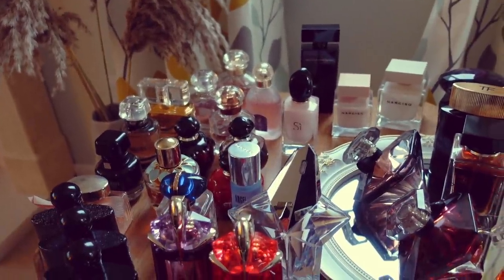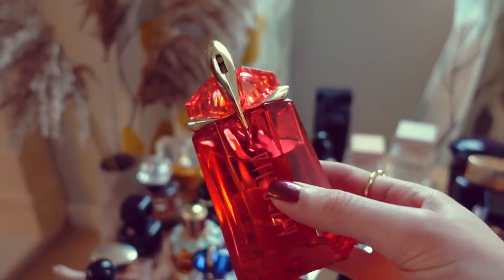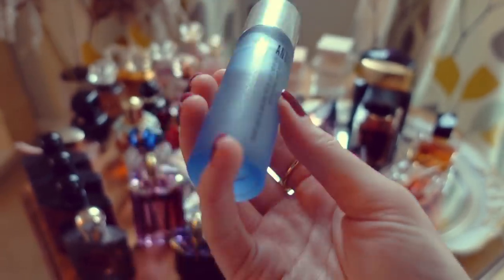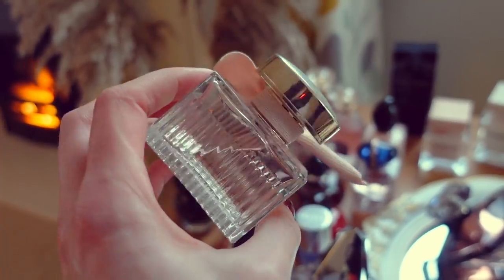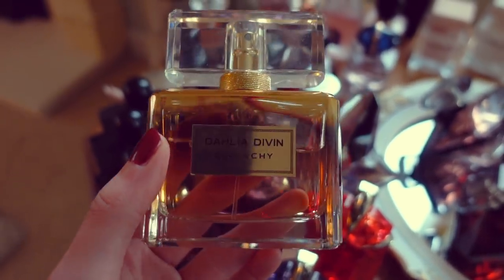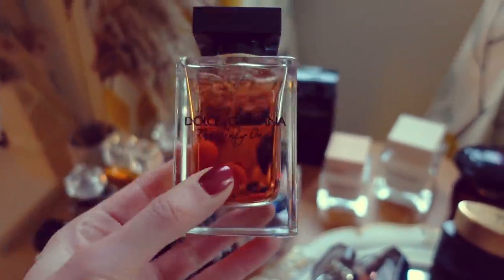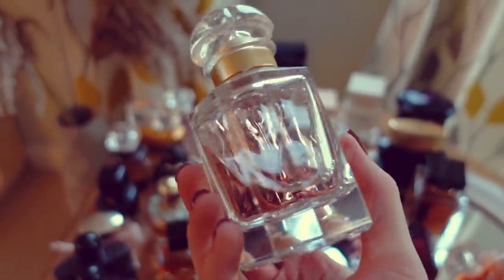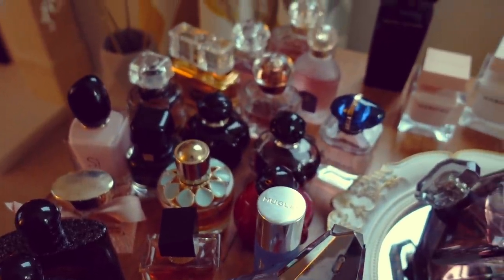MY ENTIRE PERFUME COLLECTION 2021 | designer perfumes 🌸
My designer perfume collection
My entire perfume collection
Relaxing perfume collection video